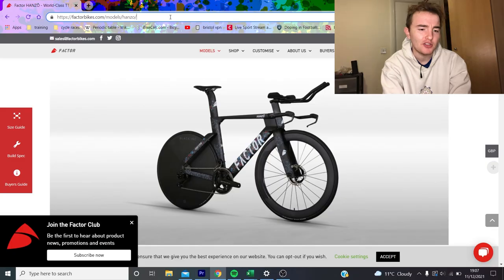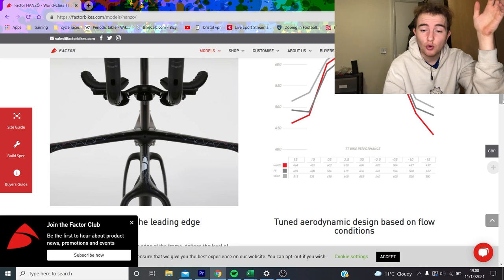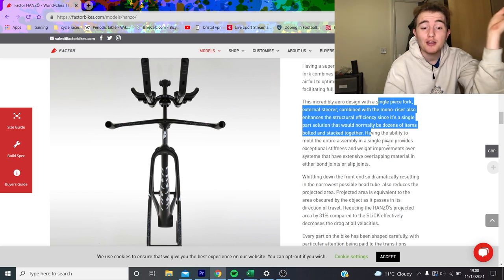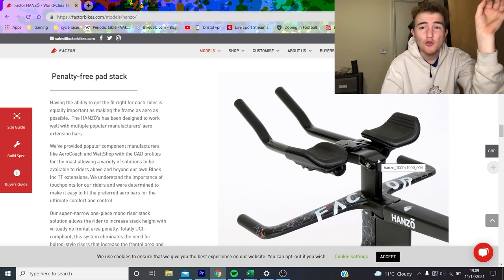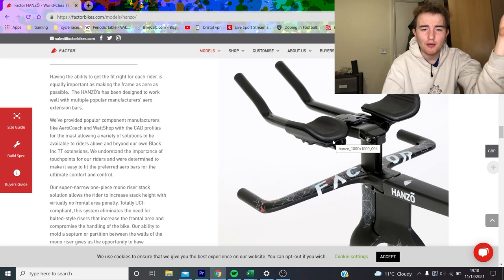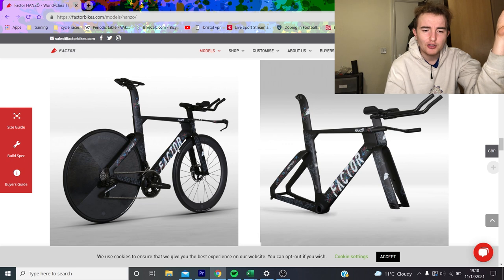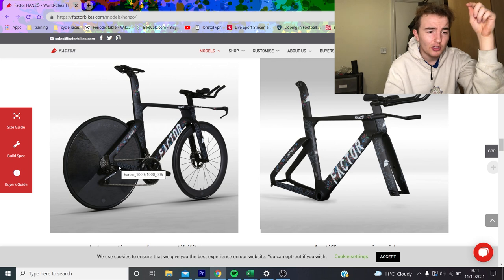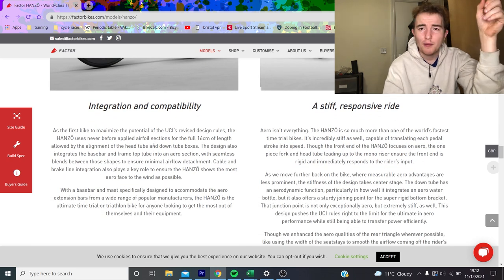Least Adjustable BIKE EVER :(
Factor Hanzo is a great time trial bike however it lacks a lot of adjustable as you have to cut the steerer in order to set up your extensions